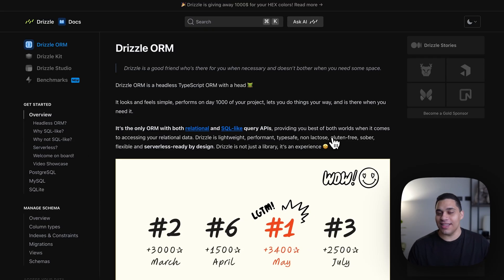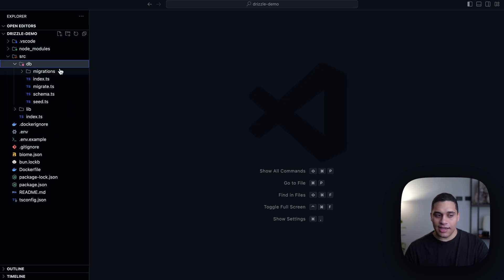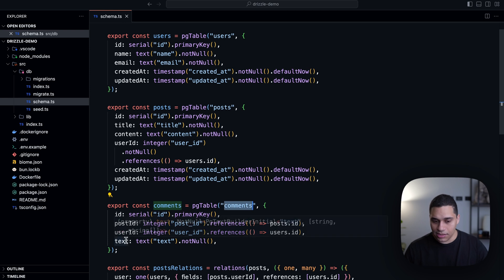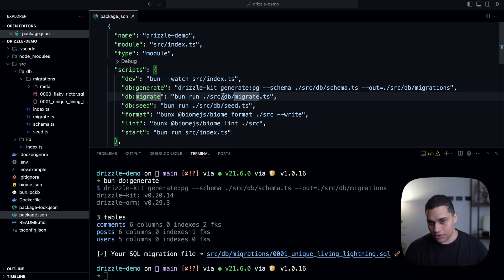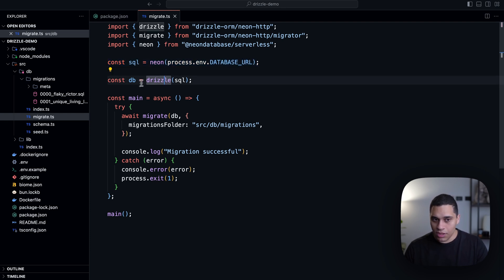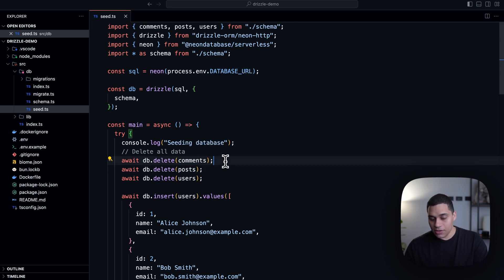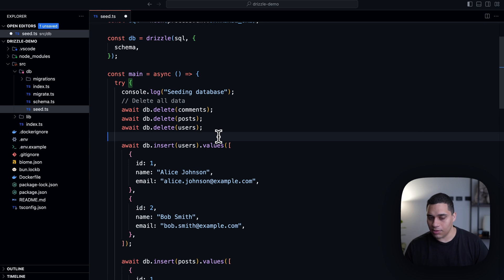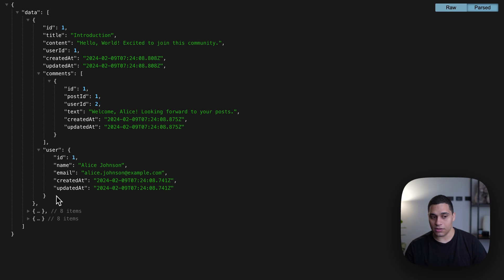Learn Drizzle ORM in 13 mins (crash course)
In this video, you'll learn Drizzle ORM. We'll talk about its different components, how to define your database schema, and its SQL-like querying API as well as its relational API

00:00 Intro
00:40 Drizzle components
01:07 Project Overview
01:44 How Drizzle works
2:28 Defining the schema using Drizzle ORM
4:26 Generated SQL migrations with Drizzle Kit
8:46 Drizzle ORM's SQL-Like API
11:22 Drizzle ORM's relational API
13:35 Outro